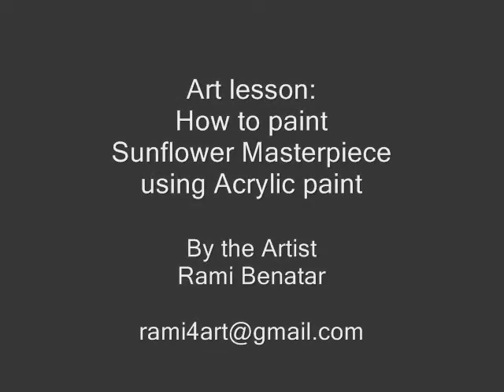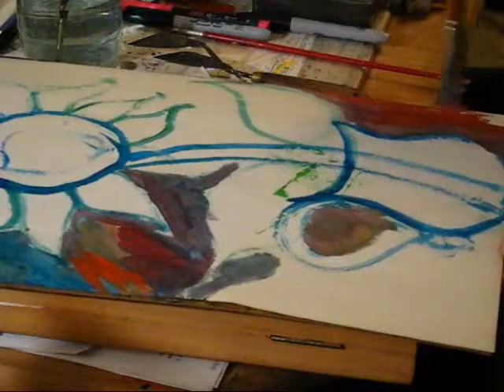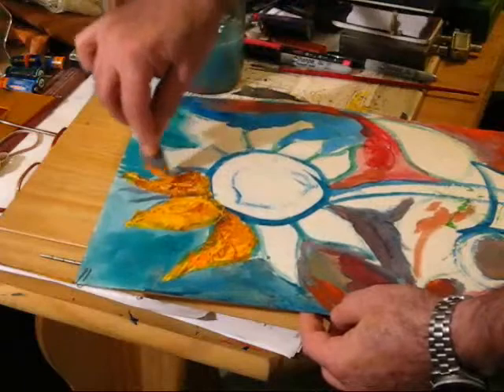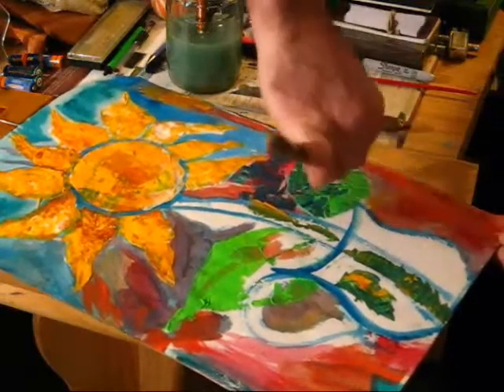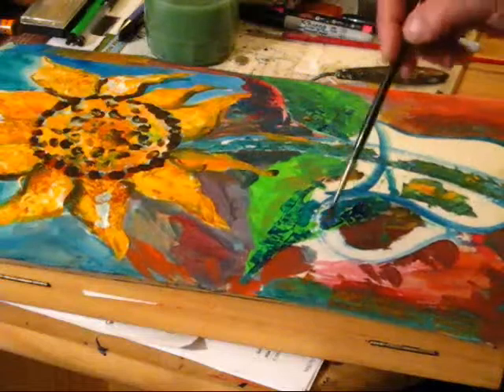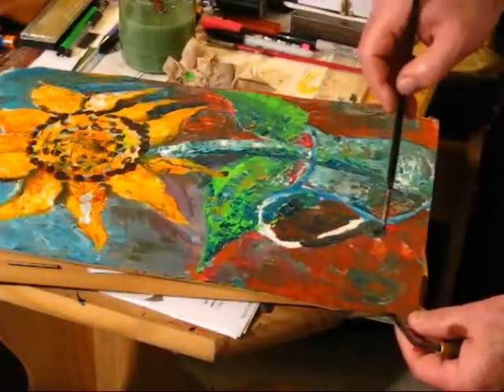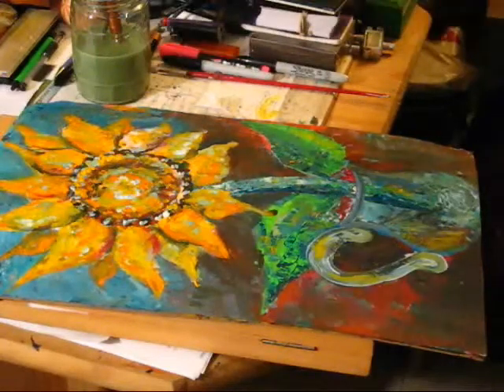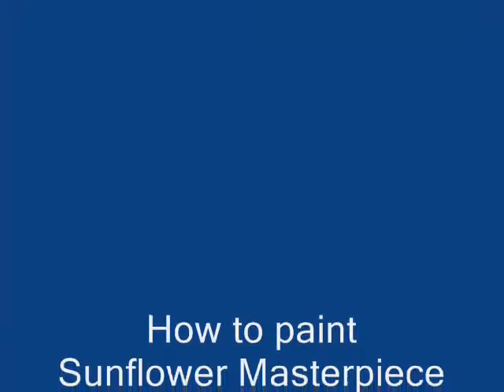Rami Benatar New Impressionist: demo How to paint - SUNFLOWER Masterpiece - Acrylic on Canvas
How to paint  SUNFLOWER MASTERPIECE - mosaic technique - using Acrylic paint: Lesson by the artist Rami Benatar Art Slideshow